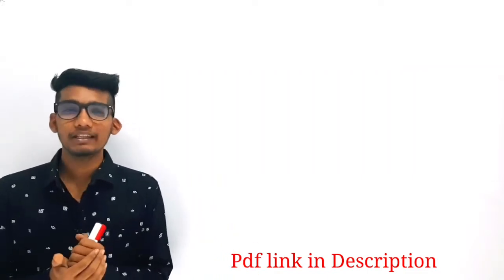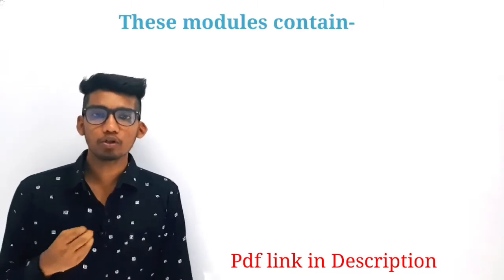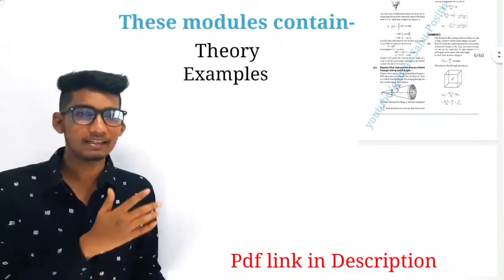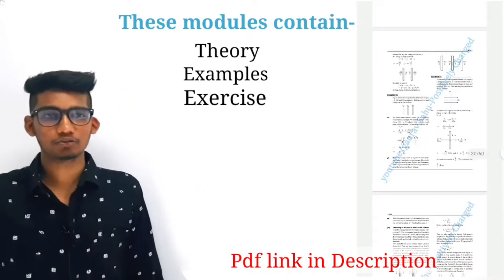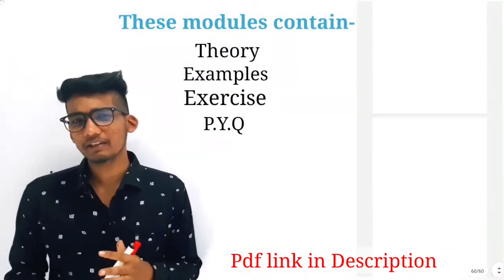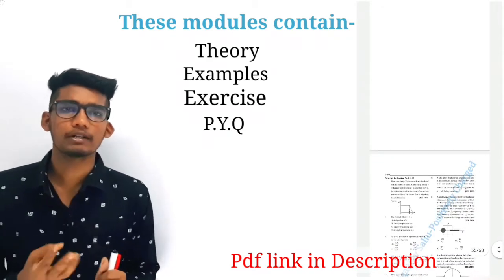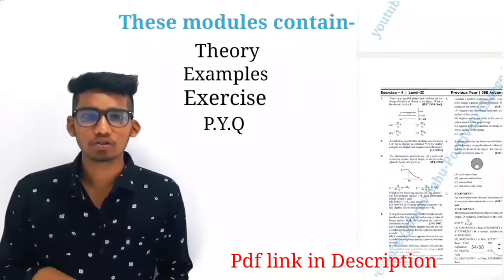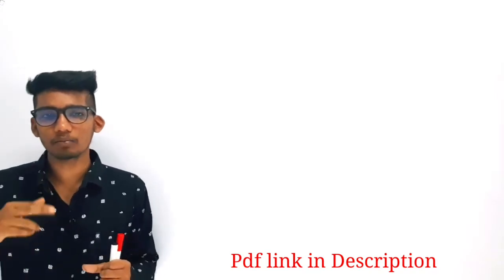Free Modules For Class-12/Jee/Neet||Class-12 Physics notes for Jee/Neet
Electrostatic-1

(dual nature& atoms) Modern Physics-1

Modern Physics-2 (nuclei)

tags-

12 class physics notes for hindi medium,
class 12 physics chapter 3 notes pdf download in hindi,